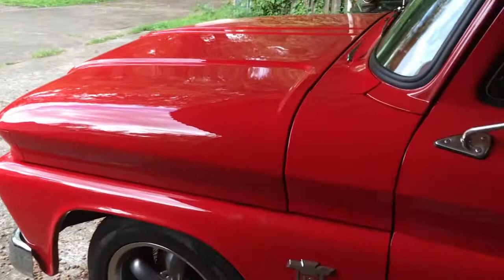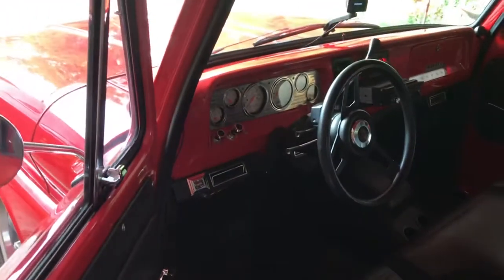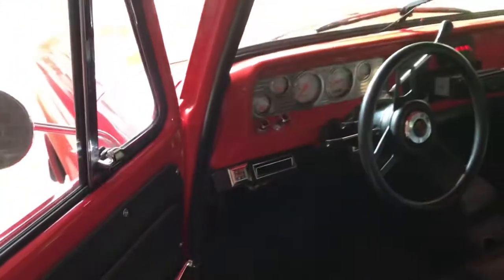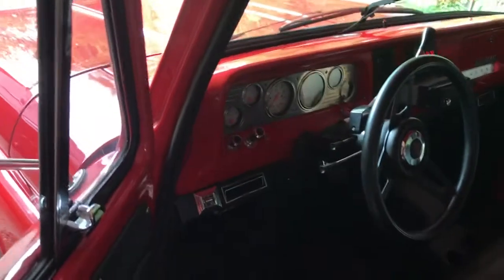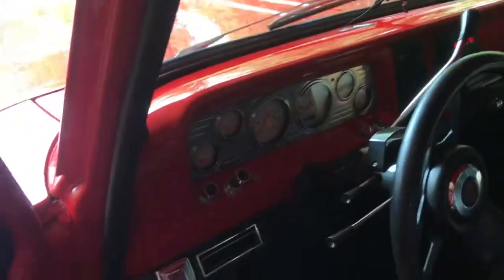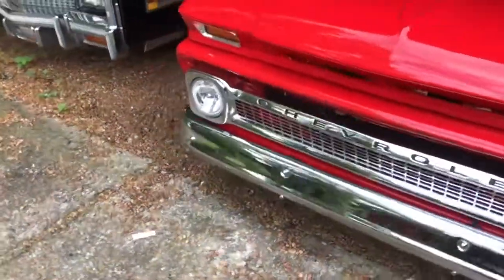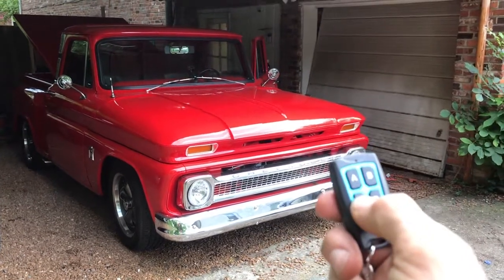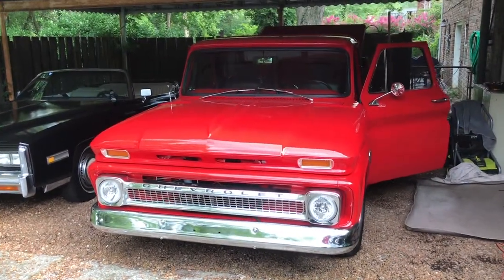Adafruit Custom Car Horn - 10 Sounds! On my C10 Truck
Here is my finished horn that allows you to upload 10 wav files of your choice. I also figured out how to make this USB based horn work with a remote control. You can do this too!!